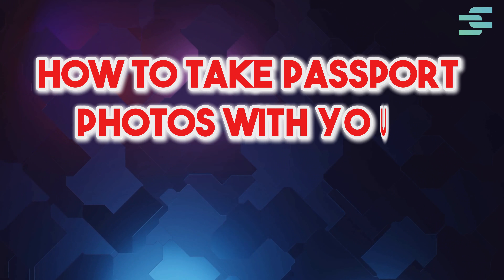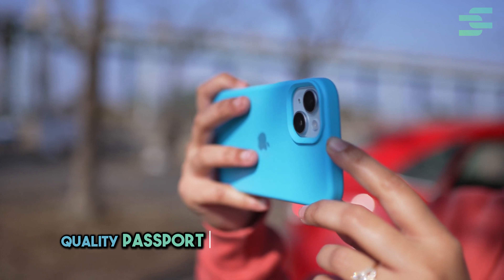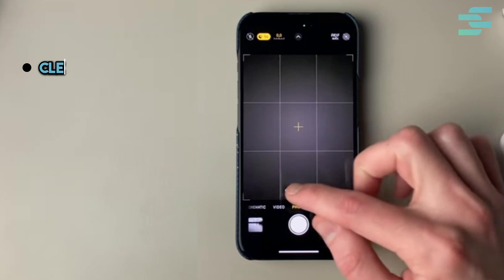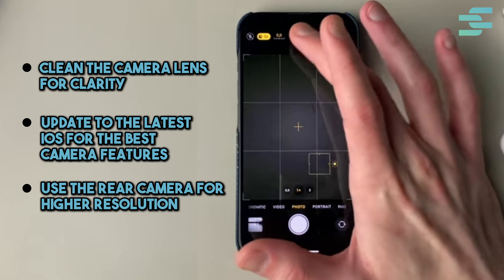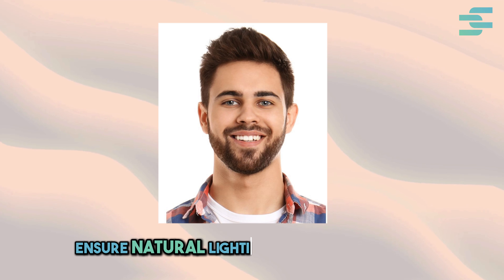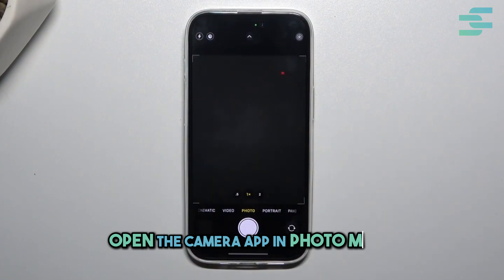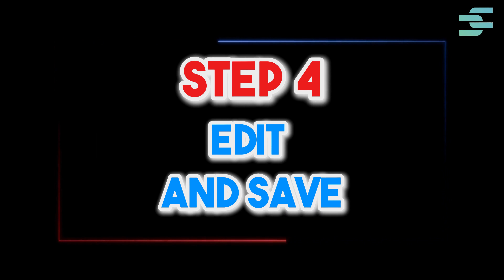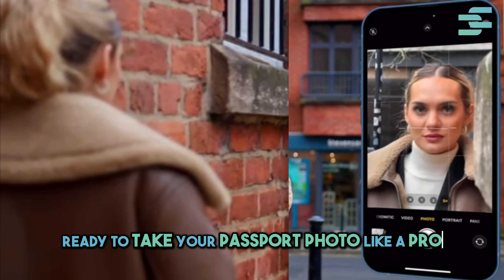How to Take Passport Photos with Your iPhone 15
Are you ready to unlock the full potential of your iPhone 15's camera? Well, you are at the right place. The iPhone 15 boasts an advanced camera system, making it an ideal device for capturing high-quality passport photos.